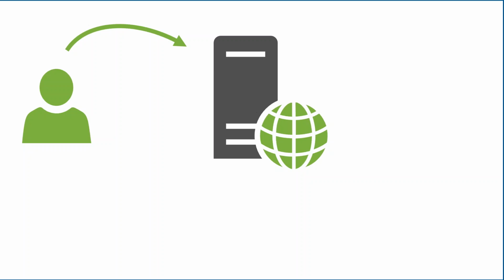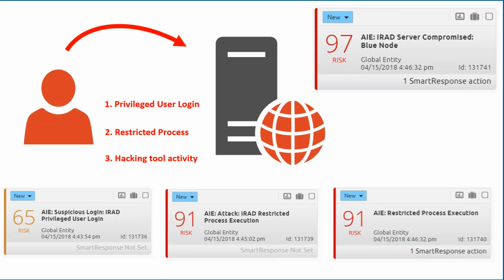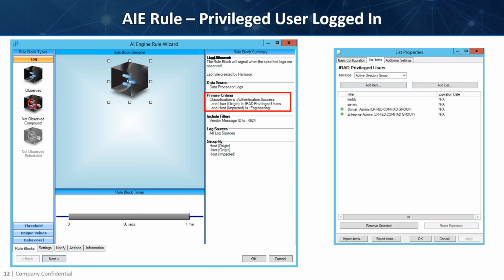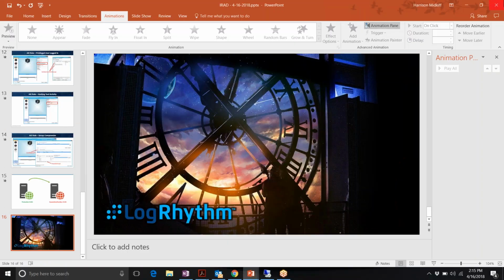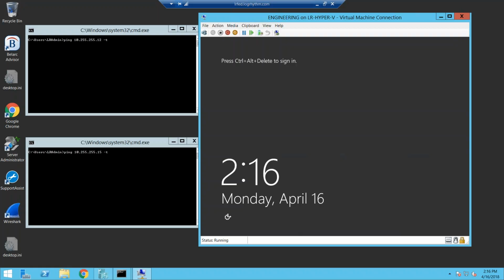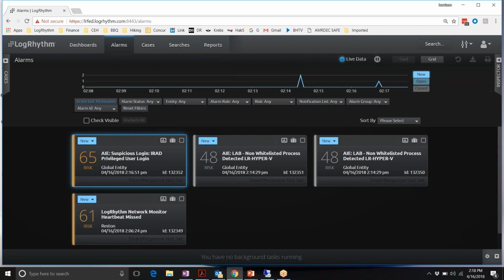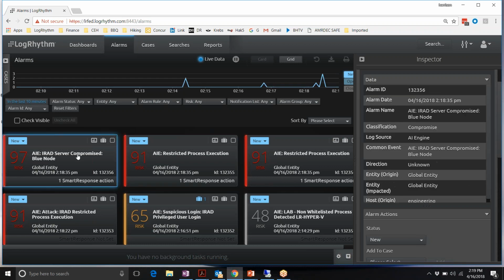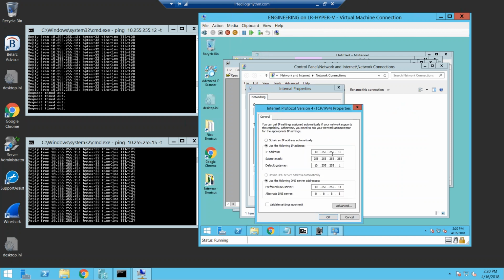IRAD LockheedDemo 6 16 2018